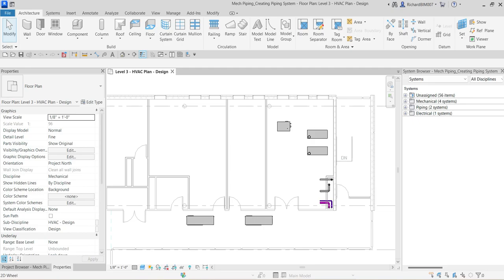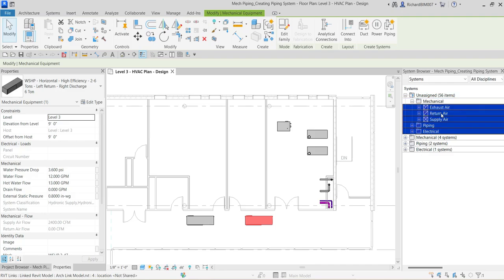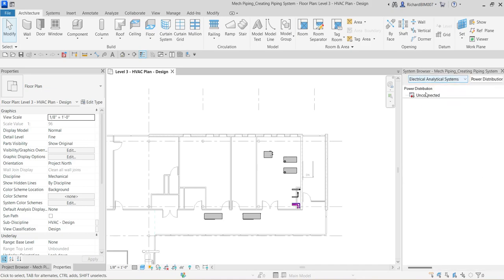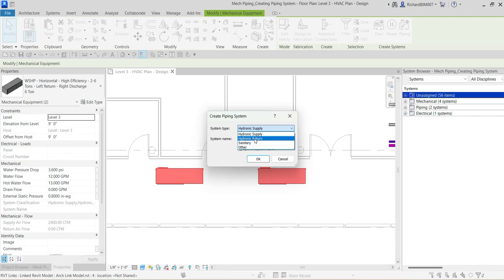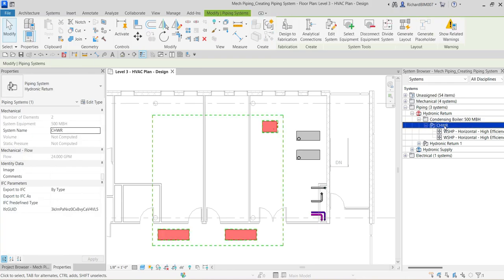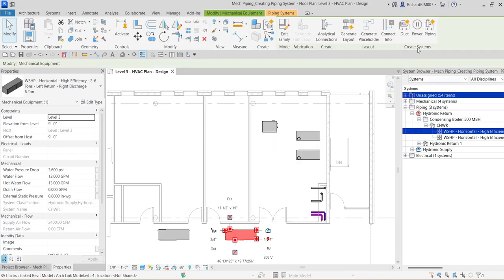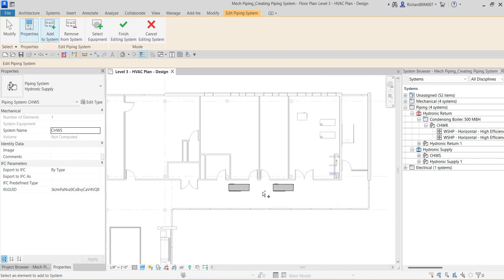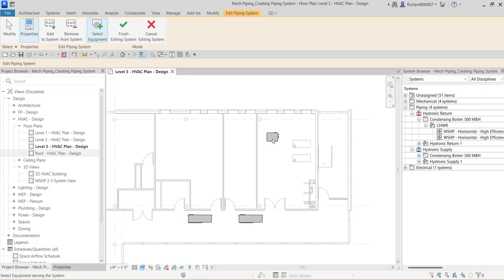REVIT 2025 FOR MEP DESIGN: PIPING SYSTEM - CREATING PIPING SYSTEM